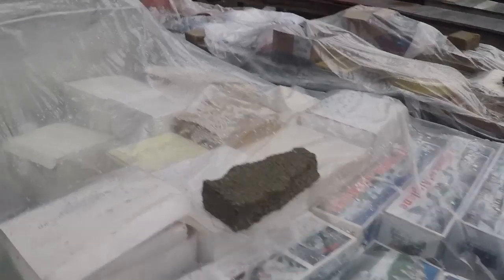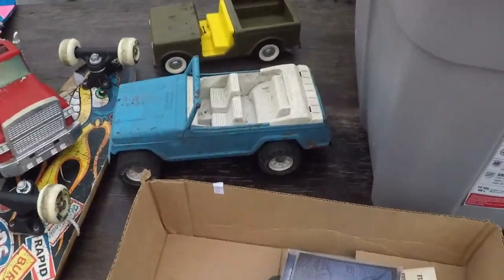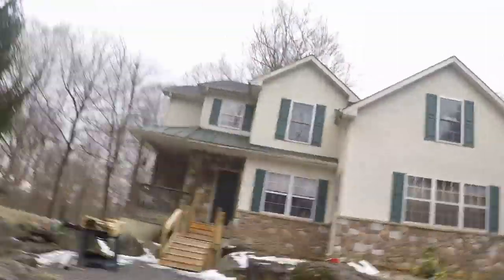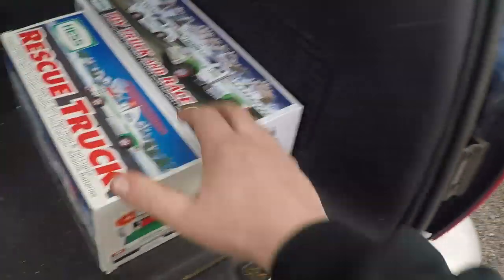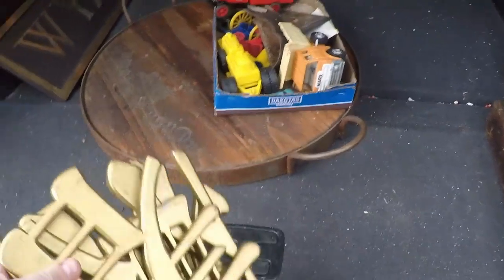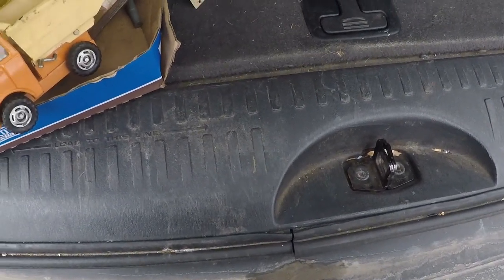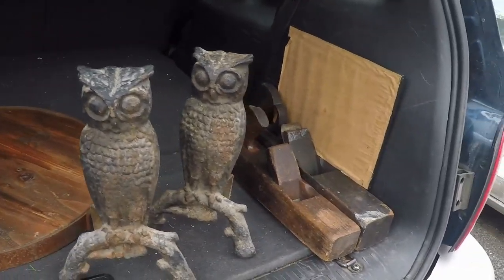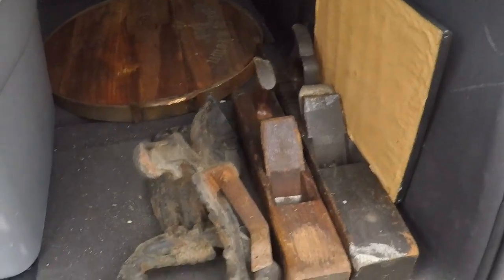Junk Auction 2/18/19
Welcome to this edition of AuctionLife! It's junk auction day! Check it out and see what treasures we found! We hope you enjoy!